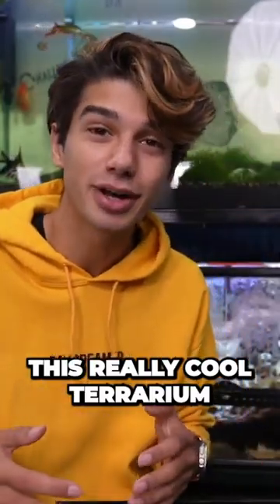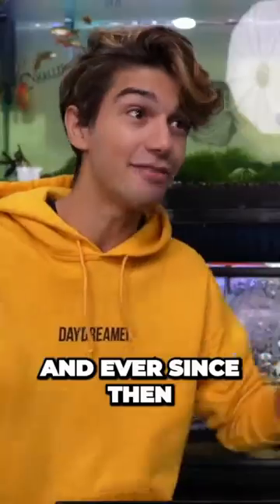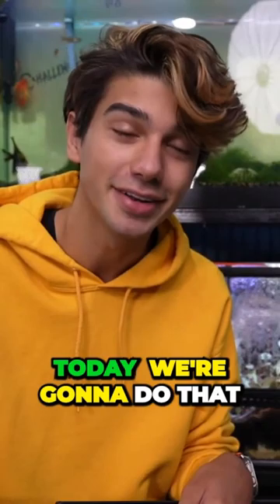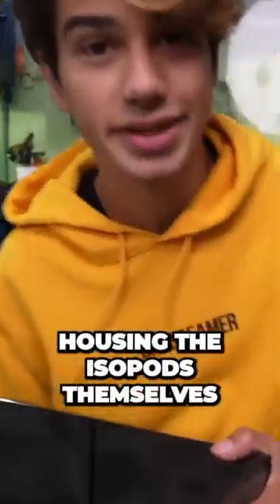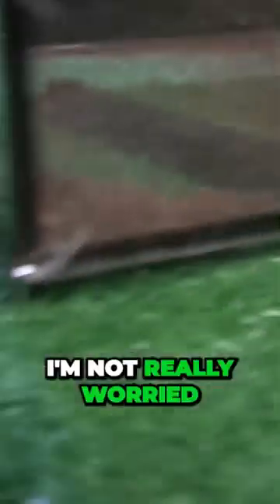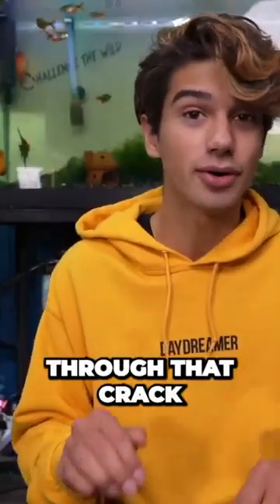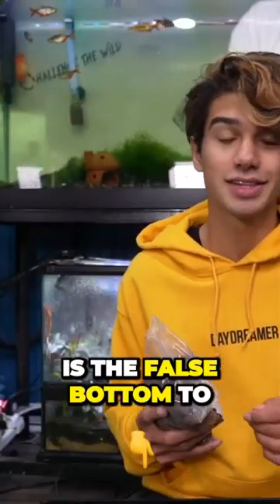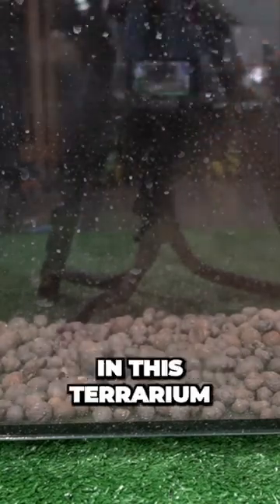My dairy cow isopod farm! 🚜